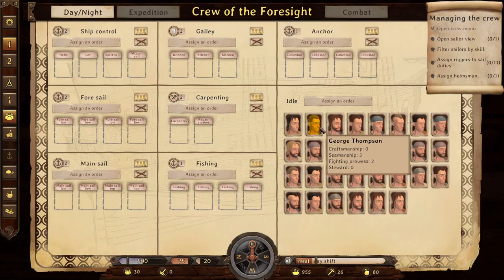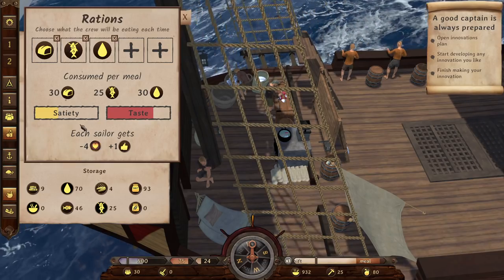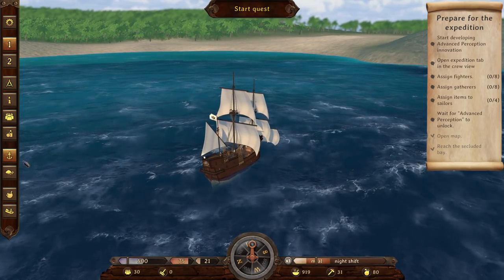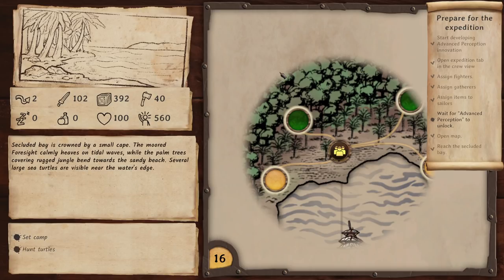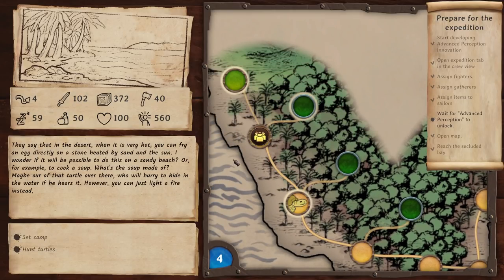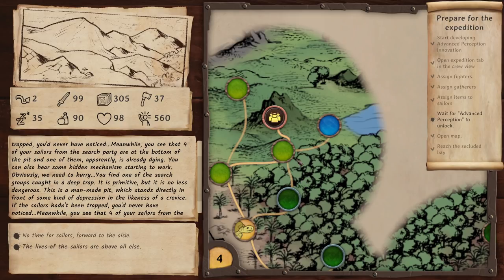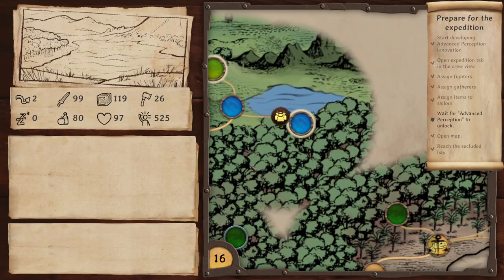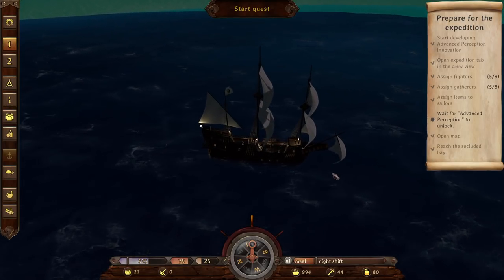Maritime Calling - (Seafaring Ship Captain RPG)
The seafaring rogue-like RPG will put you, Captain, on a journey across high seas. Take control over the crew of unskilled peasants in a comprehensive simulation of all the hardships and excitements of running a ship.